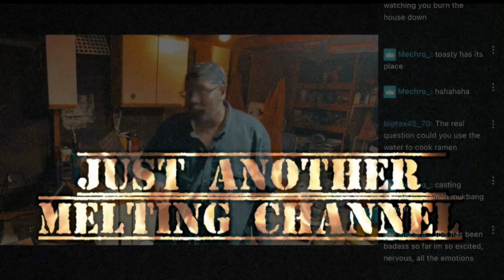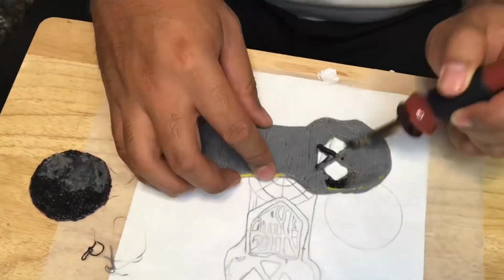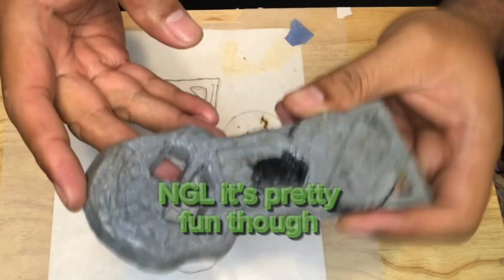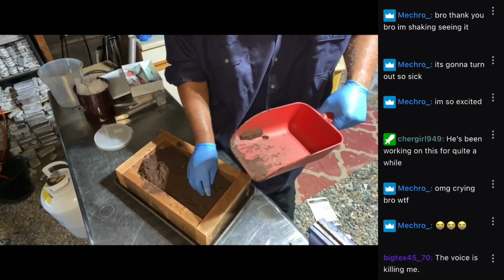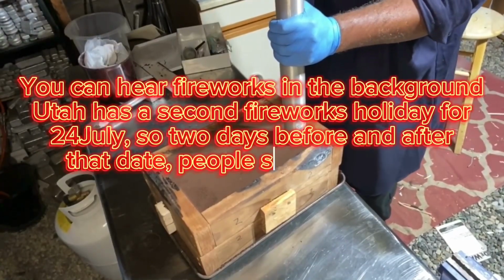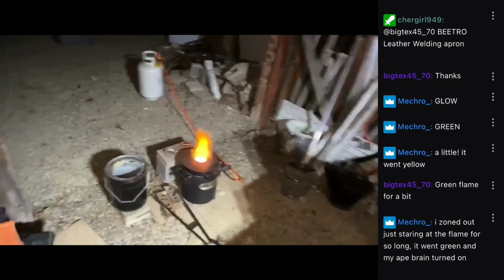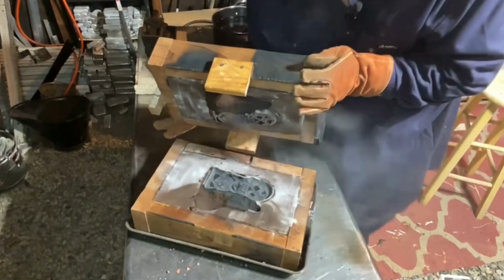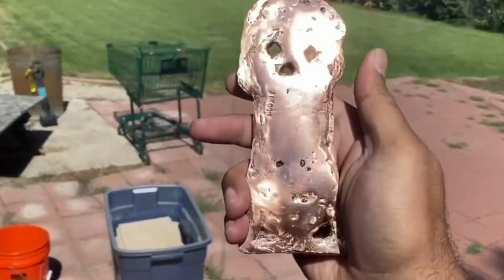Casting a Copper Bones Key from a Drawing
Welcome back to Just Another Melt, on Just Another Melting Channel.

Today's video is something I've been working on since April. It was one of many parts of my motivation to return to melting and casting and creating.

This was a gift for my buddy Jaxson aka Mechro_ (go follow him on Instagram, he's an amazing artist), a fellow Goonies fan and an all around amazing human being that I am privileged to know and be friends with.

I 3D Penned the pattern in PLA, used a woodburning tool to shape, sculpt, and texture, and then rammed it up and cast it in copper (stripped from extension cords and appliances over the last year) while streaming on twitch.

As mentioned in the video, @HeinrichsMade also cast this key on his channel in aluminum, so go watch that video at this link.

Timestamps
00:00 Opening
00:23 Intro
01:28 Lo-tech Drawing
01:53 3D Pen Start
02:27 Making the Disc
02:52 Smooth Wood Burner
03:26 Attach the Disc
03:38 Why Does the PLA Curl Up?
04:20 I am Not a Smart Man
04:37 Adding Pattern Draft
05:20 I Can't Draw Circles
05:38 Are You Still There?
05:59 Making the Mouth and Forehead
06:57 A Dentist's Nightmare (The Teeth)
07:46 More Draft and Clean-Up
08:12 Test Ram for Pattern Release
09:07 Starting the Stream
09:36 Parting Powder and Ramming Sand
11:10 Heinrichs Made Promo
11:51 Does Anyone Remember This Sitcom?
12:21 I Make Thing Difficult/Parting Line Cut
12:40 Channeling Bob Ross
13:05 Ramming The Cope
13:20 Sage Words From The Dread Pirate
14:00 Pulling the Patterns Out
15:02 Trial Closing the Flask
15:54 Gokakyu no Jutsu
16:25 Weight on the Flask
16:43 Stupid Internet
17:00 Smoky Gloves/Marriage Thoughts
17:51 Glowing Crucible and Copper Pour
18:45 Trolling Flames
19:10 The Sound of Sizzle
19:52 I Hate That Word
20:36 Unseal The Hushed Flask...et
21:40 Clean Up and a Small Rant
23:08 Weighing Pattern and Cast
23:21 Outro

Filmed, produced, edited, directed, and narrated by: Me
Music composed by: Me
Special Guest Appearances: My Wife and my first Dog-Daughter Hinata
Mechro_ and Dread Pirate Roberts appear in chat courtesy of themselves
Furnace: Devil-Forge 10k FB2Mb
Propane: The Dinosaurs? I dunno
Copper Provided By: My father in-law's old extension cords and some other small appliances I scrapped